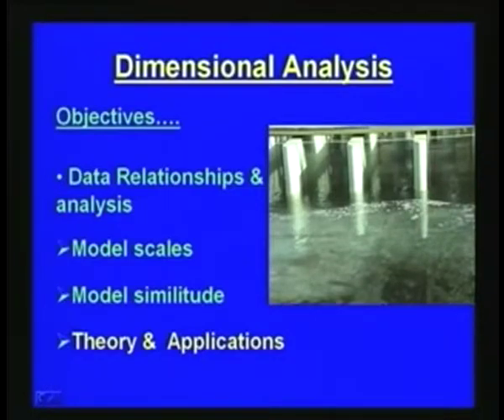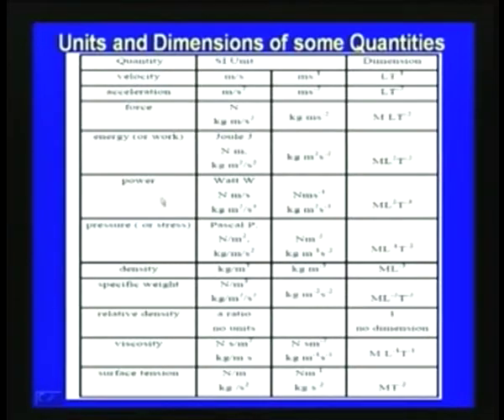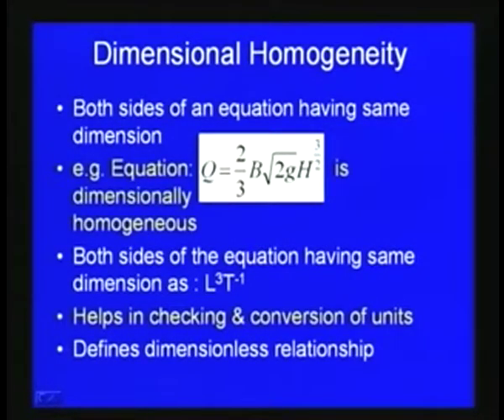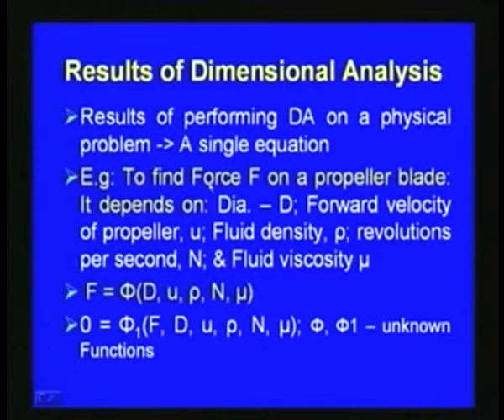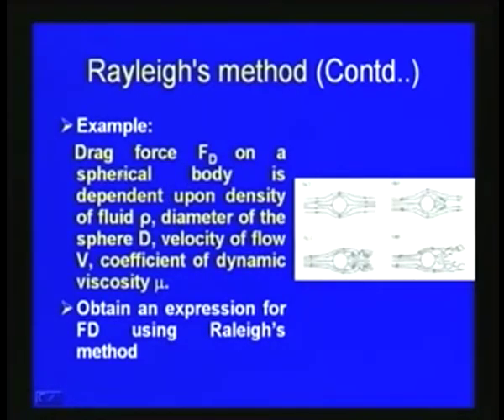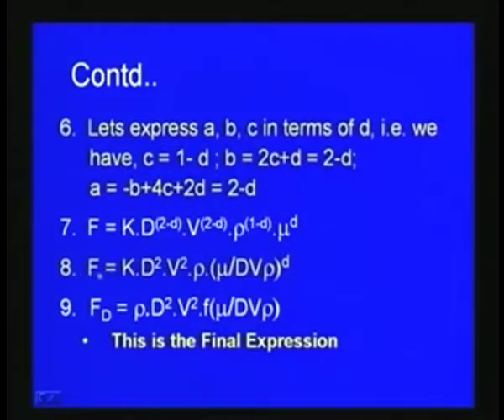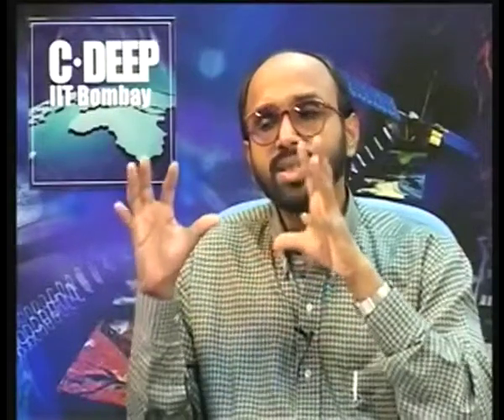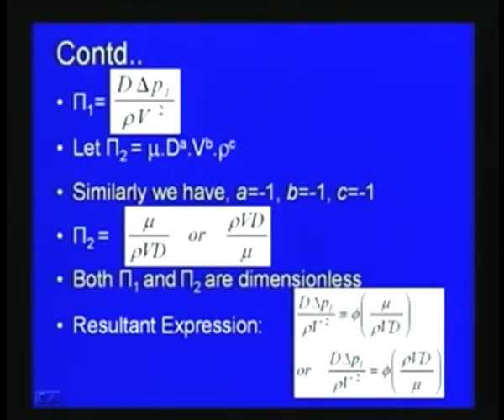Dimensional Analysis (CH_12)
Subject : Civil Engineering
Courses name : Fluid Mechanics
Name of Presenter : Dr. T.I. Eldho